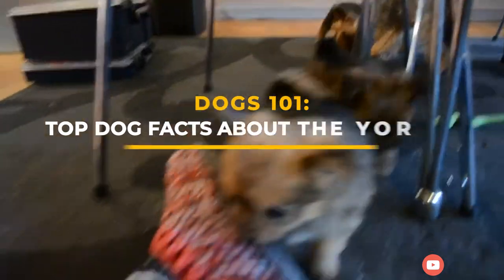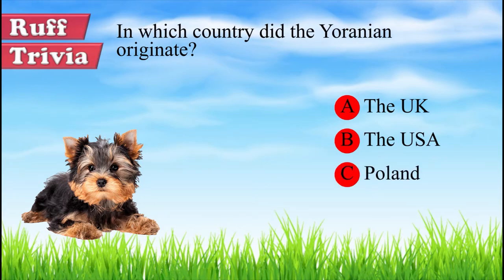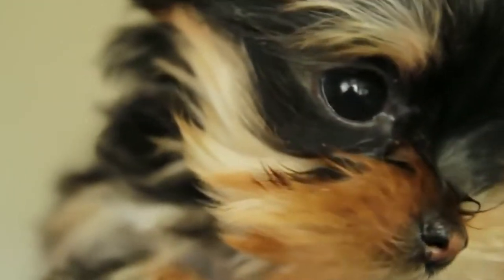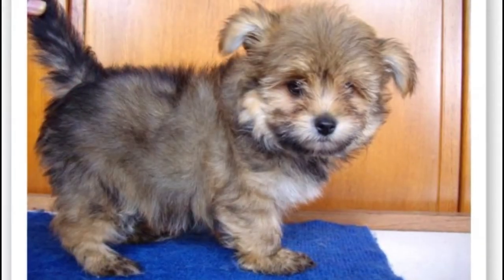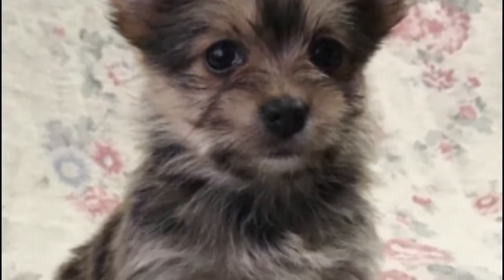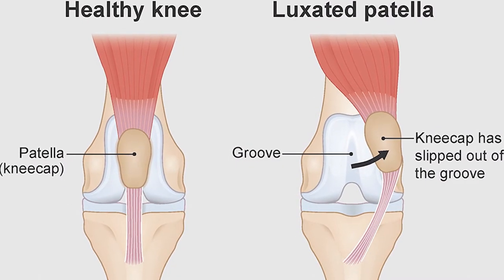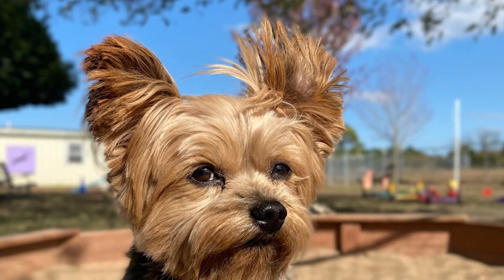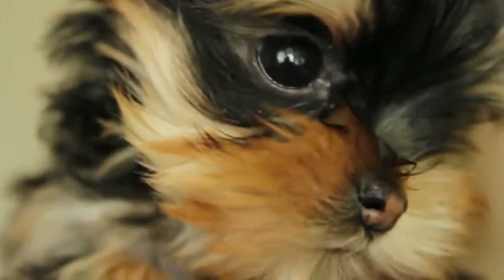Dogs 101 - YORANIAN - Top Dog Facts about the YORANIAN | DOG BREEDS 🐶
Welcome to Brooklyn's Corner.  Today we'll be talking about Dogs 101 - YORANIAN - Top Dog Facts about the YORANIAN.

Resources:  WagWalking, DogBreedPlus, PetPremium